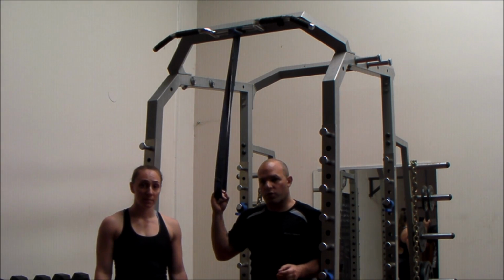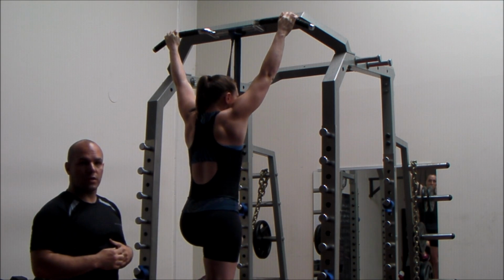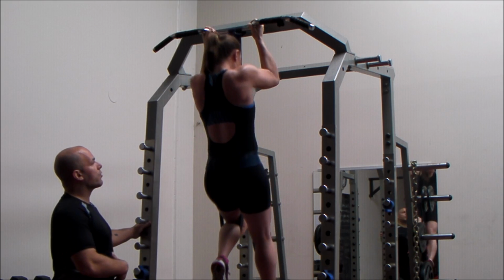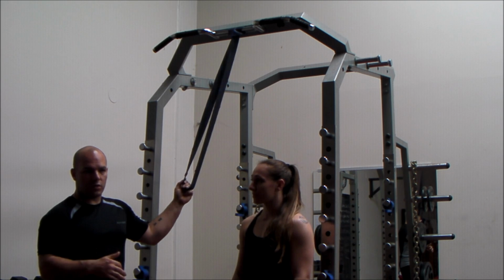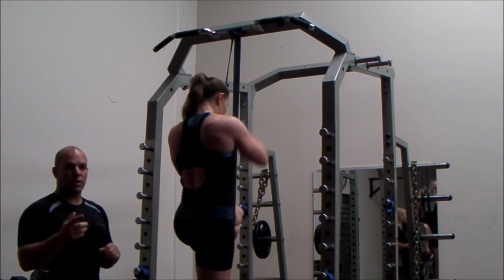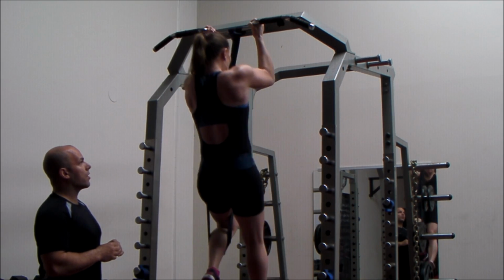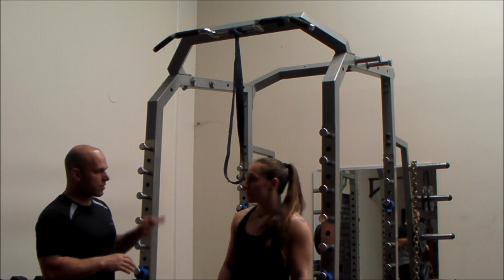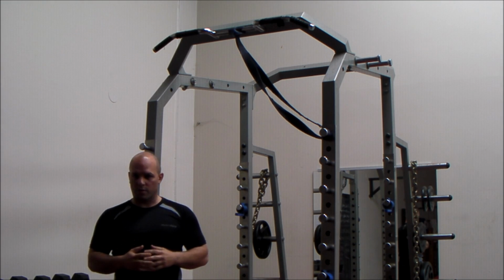Pull Up Variations for Greater Strength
Pull-ups are a terrific exercise for overall upper body strength and endurance. You do have to be strong to do pull-ups, especially when attempting to do them correctly. Luckily, professional trainer Alan Orr will show you how to do several variations of pull-ups, including using a fitness band for support and help. Let’s take a look and get excited for once about this fantastic exercise.